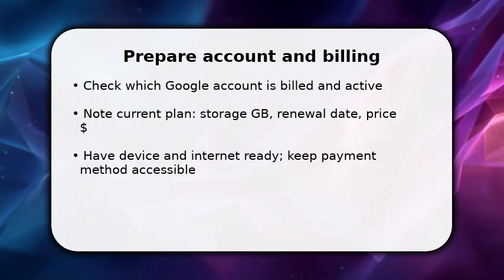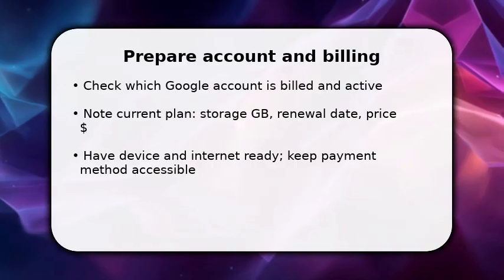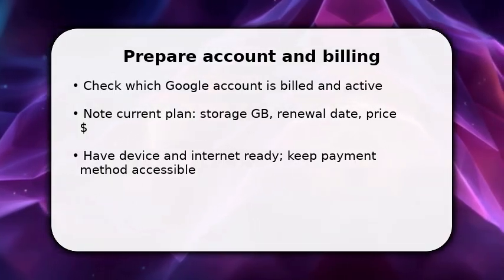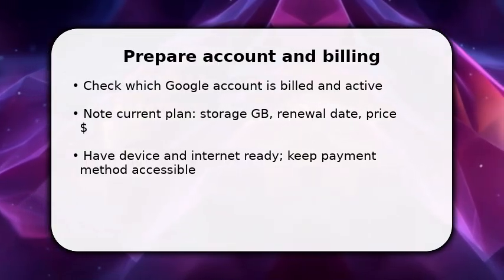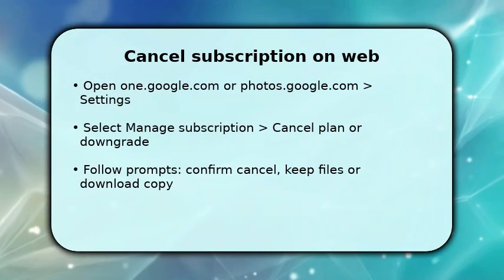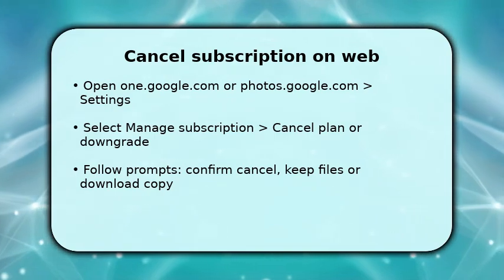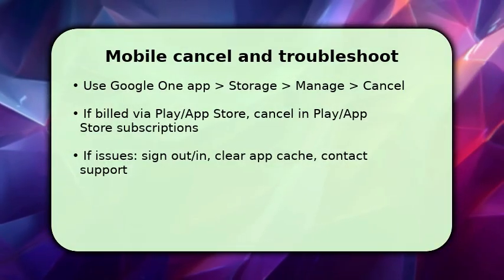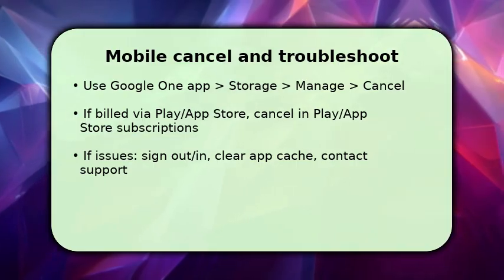How to Stop Google Photos Payment - Step by Step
Discover the essential steps to halt Google Photos charges. This video guide takes you through a clear, step-bythy process for stopping unwanted payments from your photo storage service.